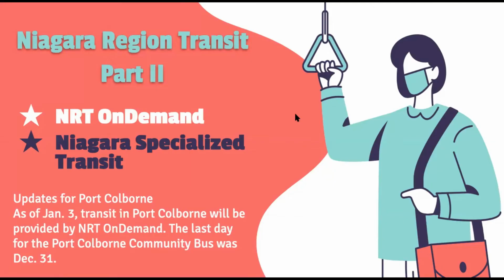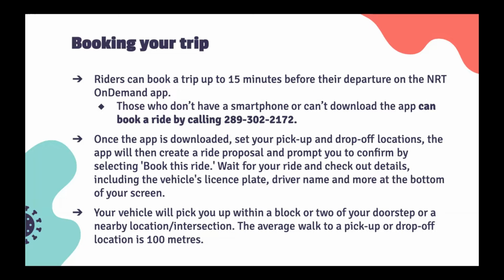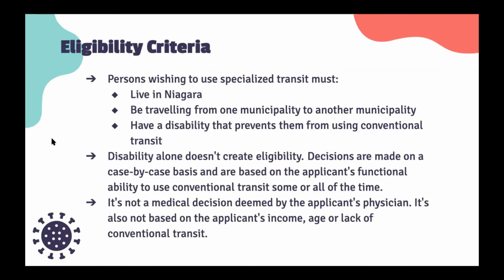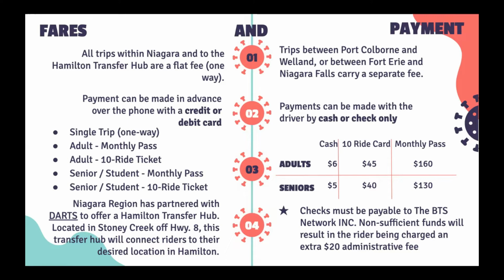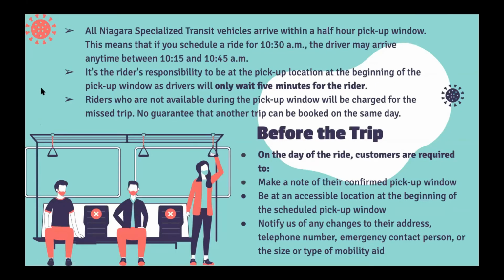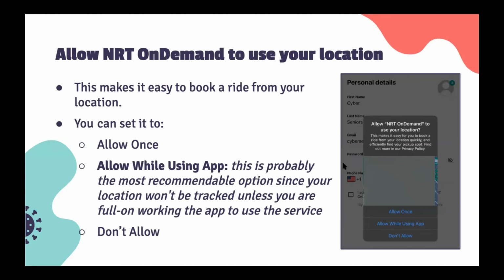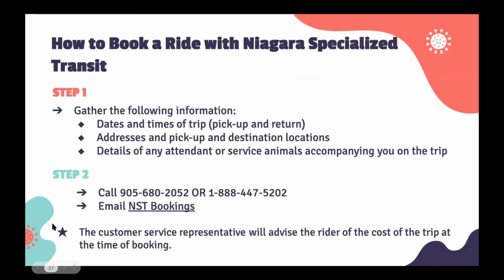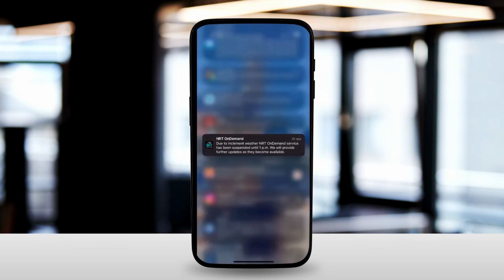NRT OnDemand and the Niagara Specialized Transit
During this Cyber-Seniors Connected Communities session, we explore:

- How to book rides
- Live demo of the NRT OnDemand App
- Eligible criteria for the Niagara Specialized Transit.